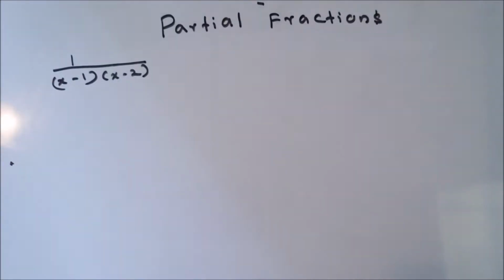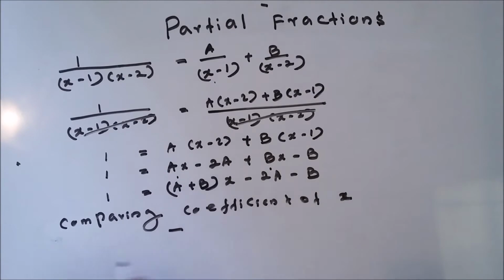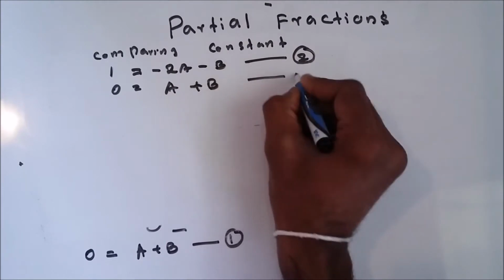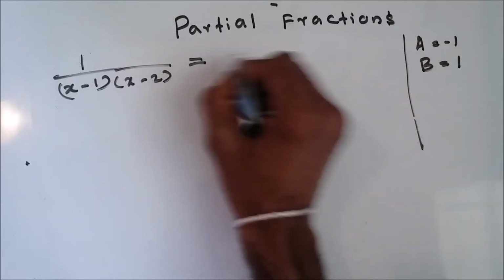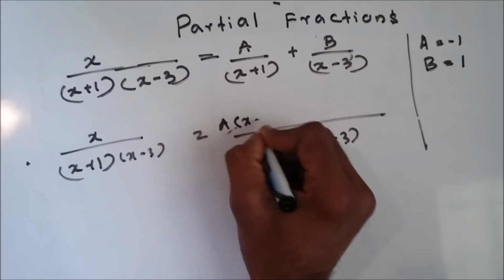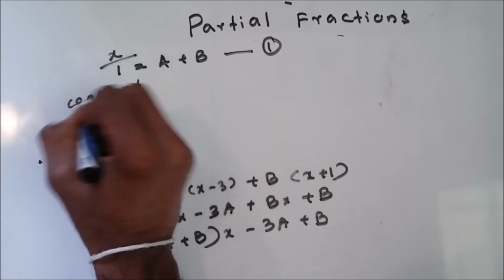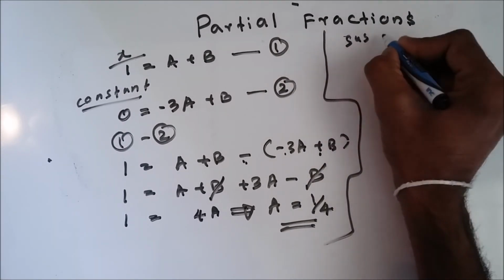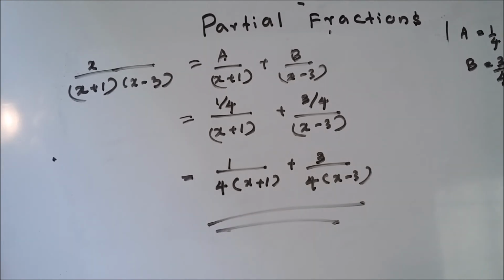How to Solve Partial Fraction - Part 1